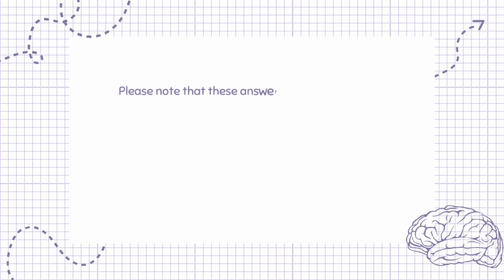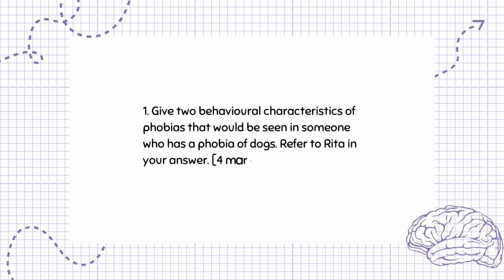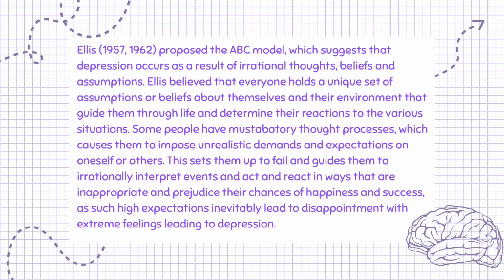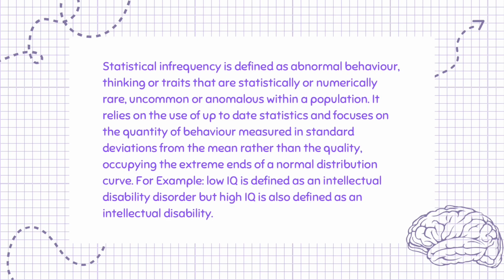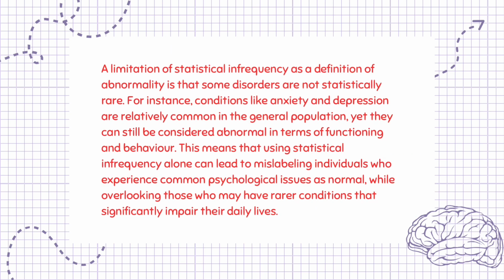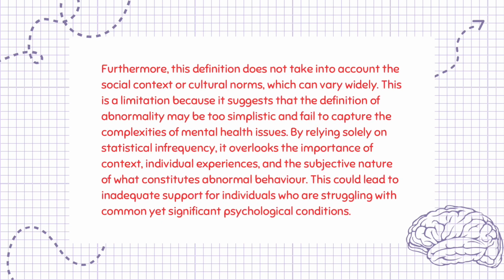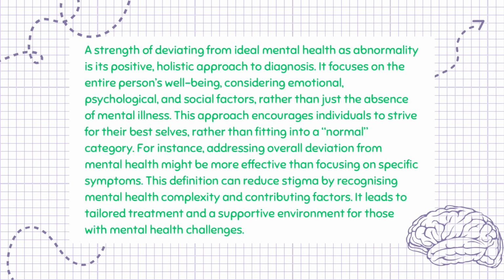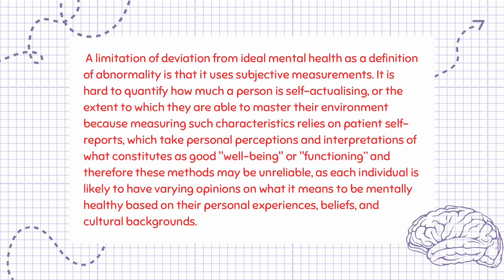AQA ALEVEL PSYCHOLOGY - Past Papers: AS 2022 Paper 1 Exampler Answers For Psychopathology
In this video we will be looking at AQA AS Psychology 2022 Paper 1 Exampler Answers For Psychopathology, which you need to know for AQA Alevel Psychology. I hope you enjoy this video and find it helpful.